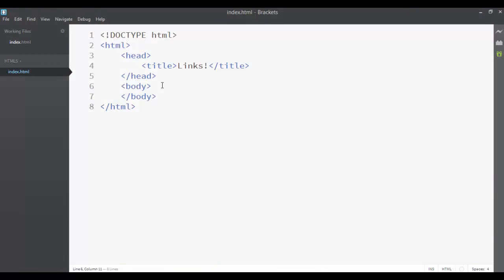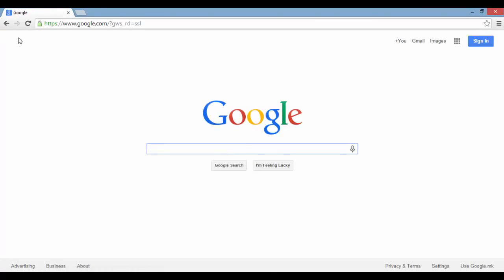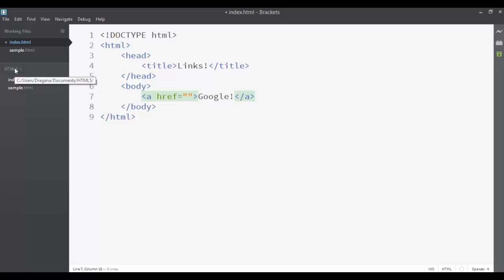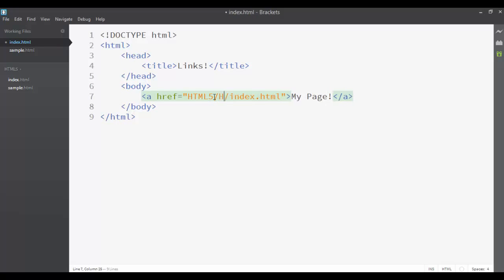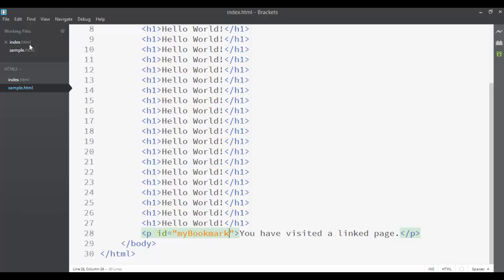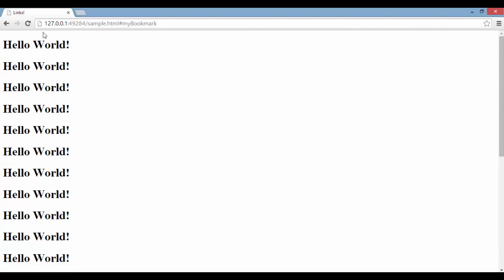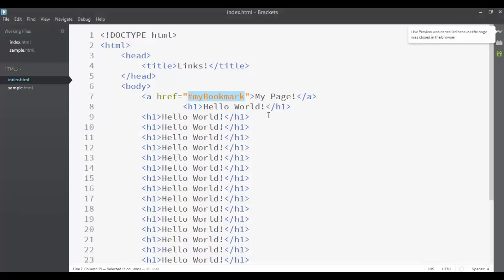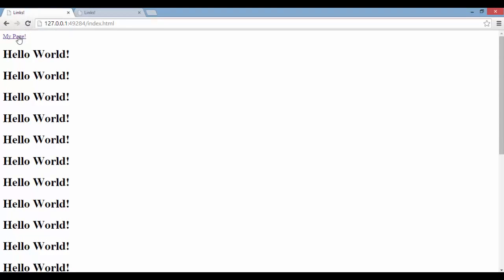HTML tutorial for Beginners #9 How to add new Links